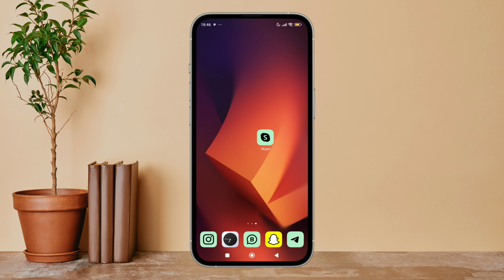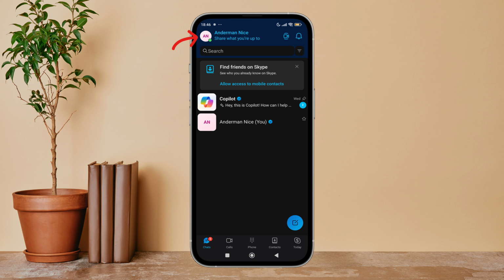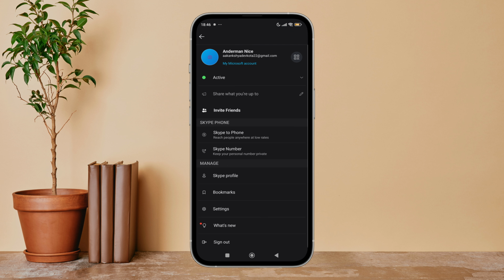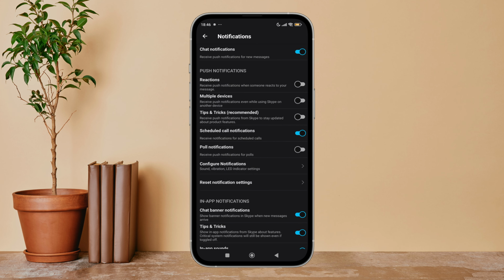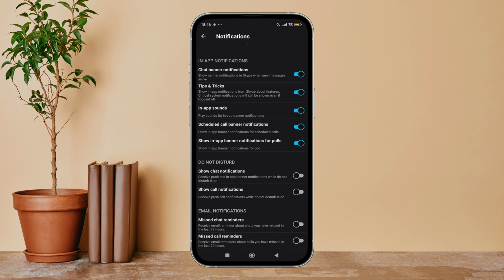Show Chat Notification On Skype. |Technologyglance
In this video, we'll show you how to enable "Show Chat Notifications" on Skype. By turning on this feature, you'll receive notifications whenever new chat messages come in, ensuring you stay up-to-date with your conversations. We’ll guide you through the steps to activate chat notifications on both the Skype mobile app and desktop version, so you never miss an important message.